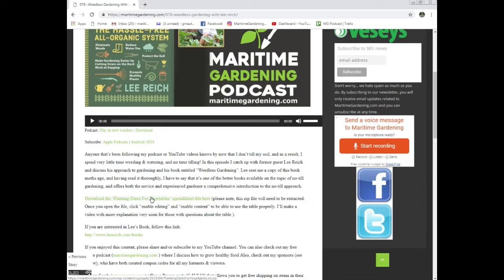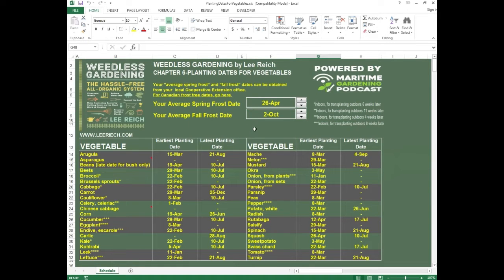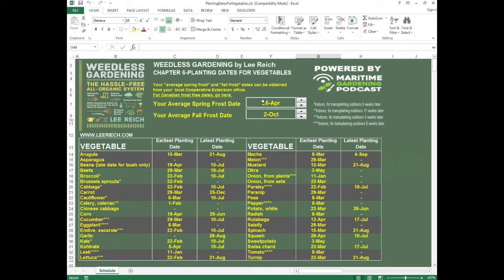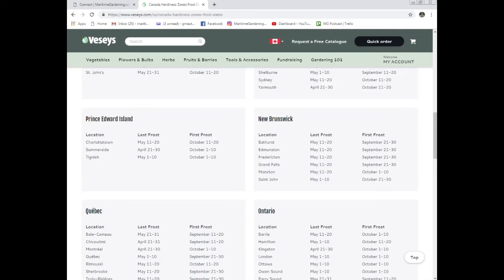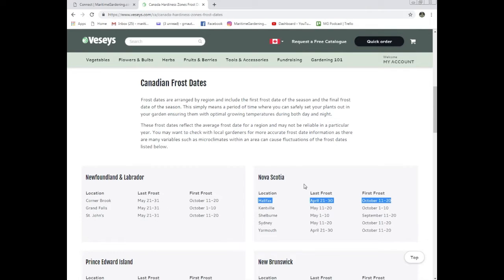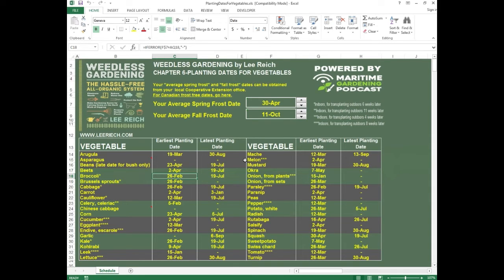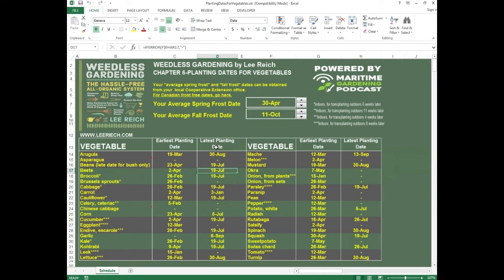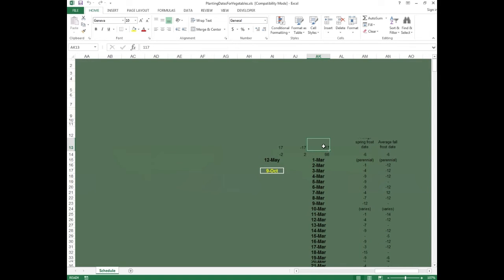Free Adjustable Planting Schedule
In my last podcast with guest Author Lee Reich we discussed a planting schedule in his book "Weedless Gardening" that I had turned into an excel table. The table automatically calculates planting dates relative to the last frost dates in your area. In this video I walk through how to download, use, and interpret that table.